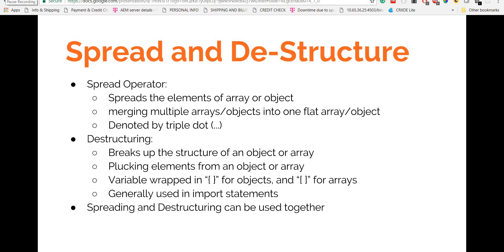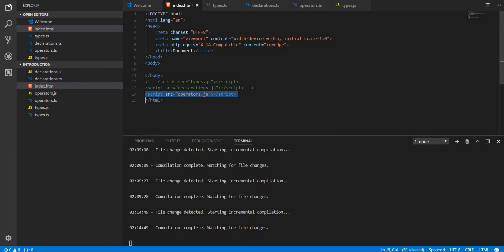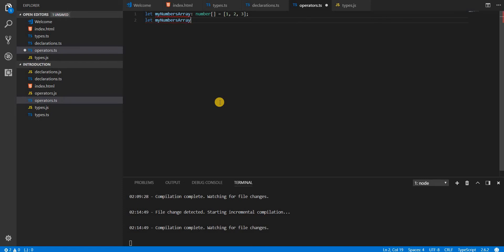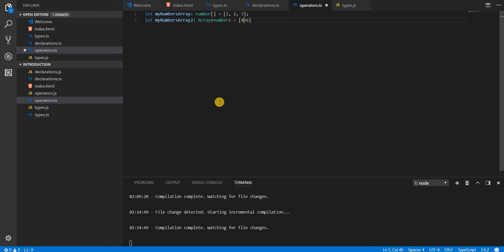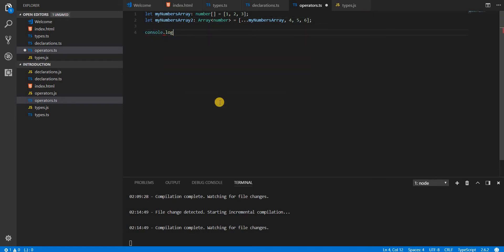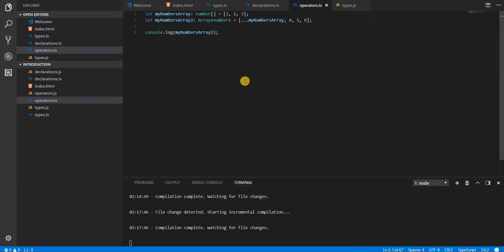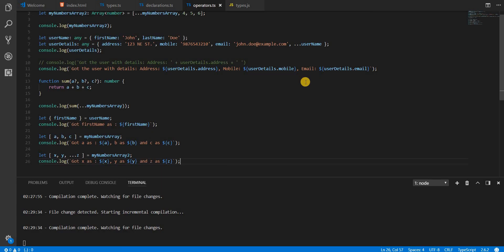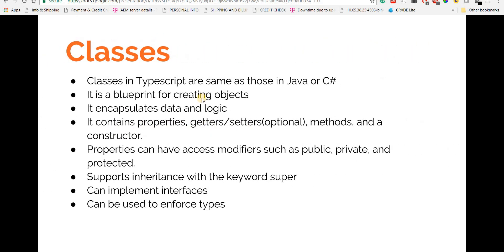Angular Training Part 1 - Spread, Destructure and Backticks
In this video we discussed operators like spread, destructure and backticks and various usercases we can use them in.